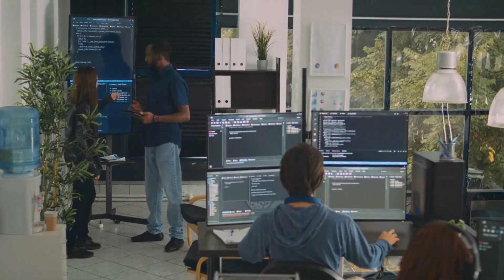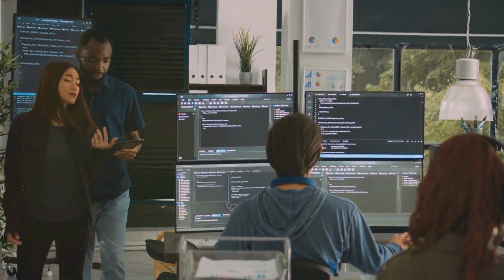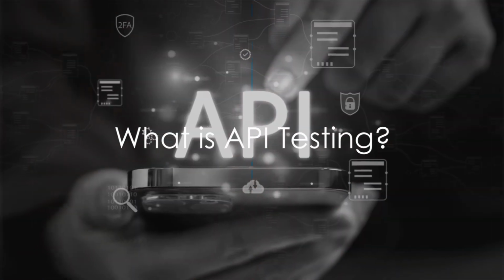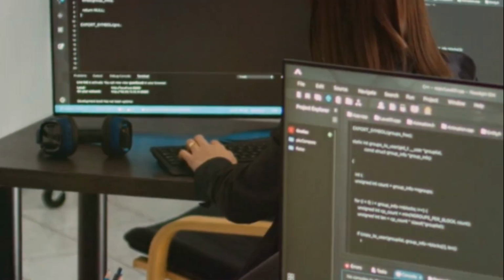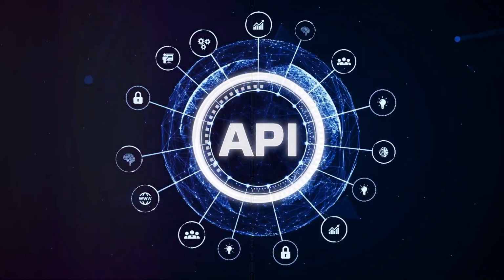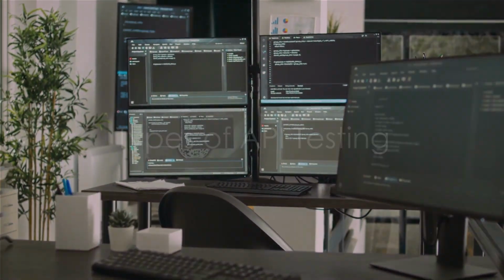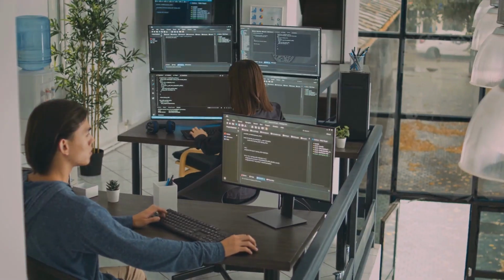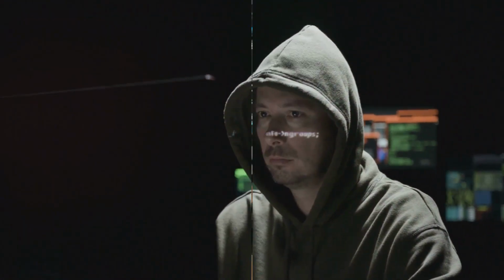Unleash The Power Of API Test Automation Today!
In this informative video, we delve into the world of API testing and showcase why automation is an absolute game-changer in this realm. Discover the vast advantages of API testing and uncover how it can improve your software development process. With a focus on known facts and industry practices, we provide you with valuable insights and expert tips. Don't miss out on this eye-opening exploration! Let's spread the knowledge and empower each other in the world of API testing and automation.